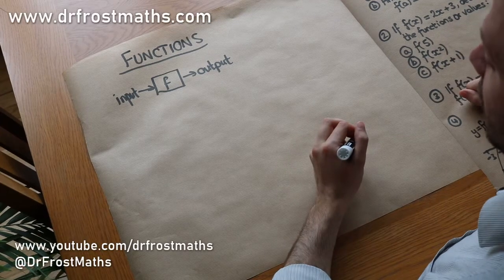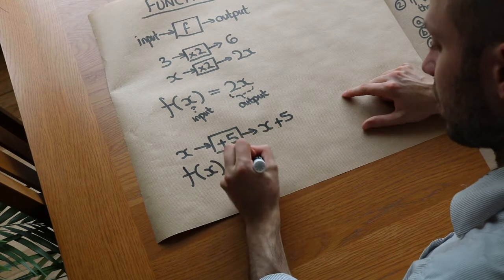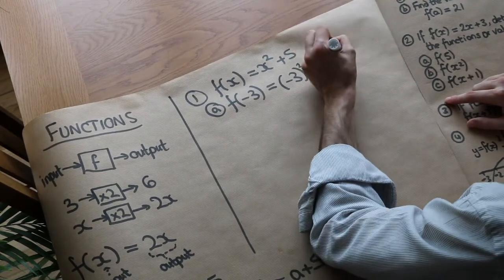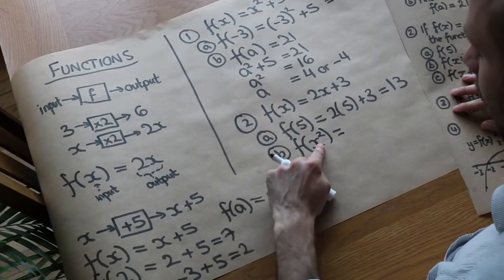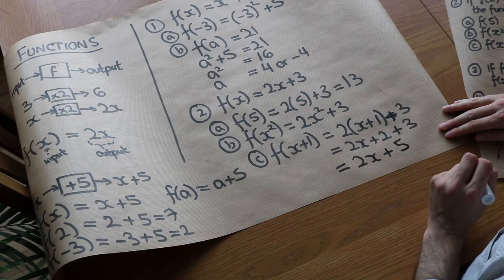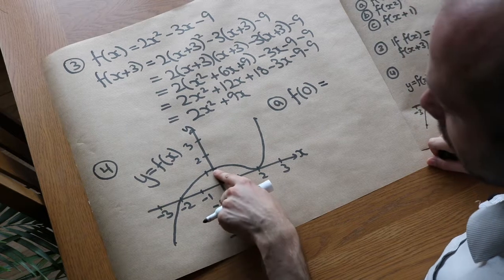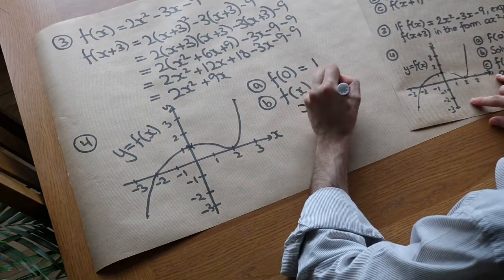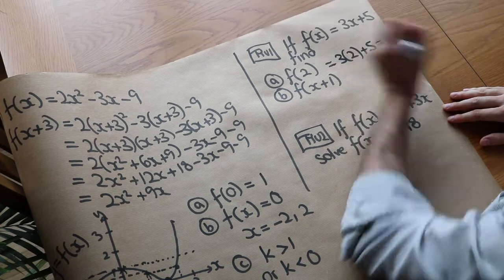Functions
"Understand the concept of functions, find an output given an input and vice versa."